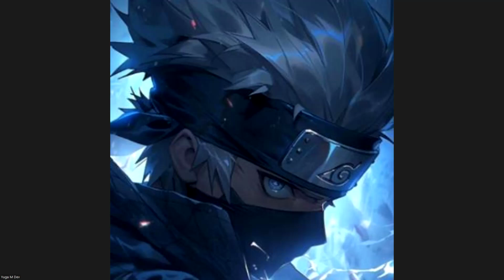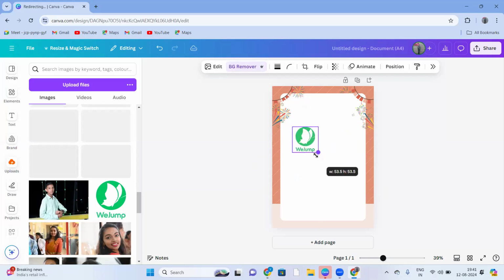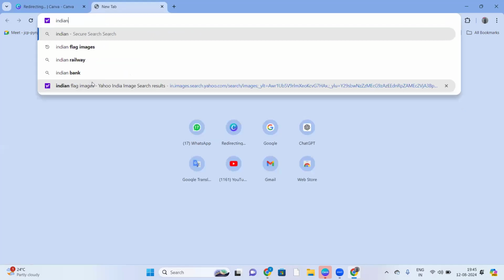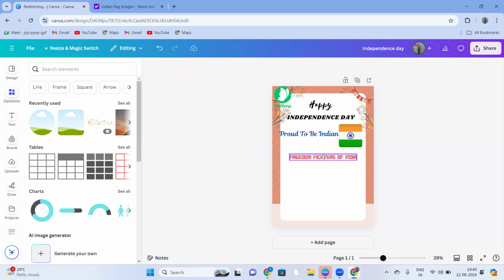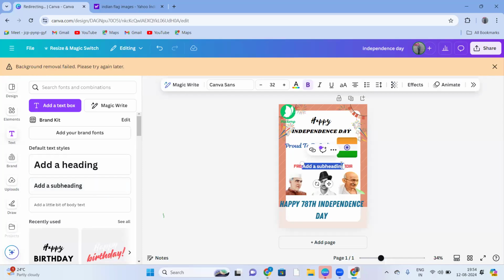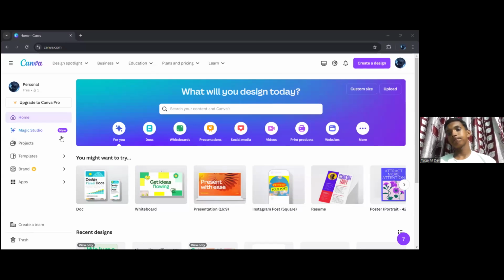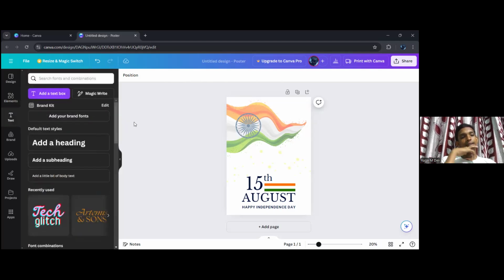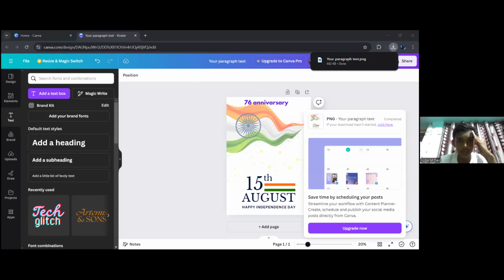WeJump Canva (12 AUG 2024)